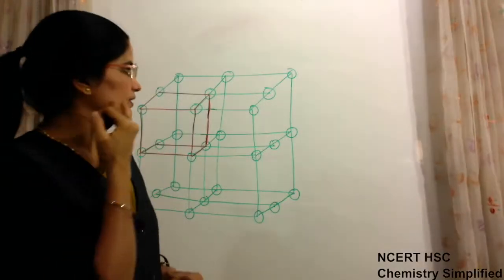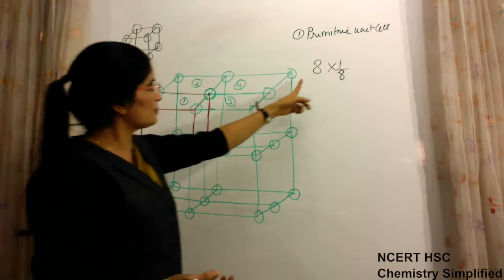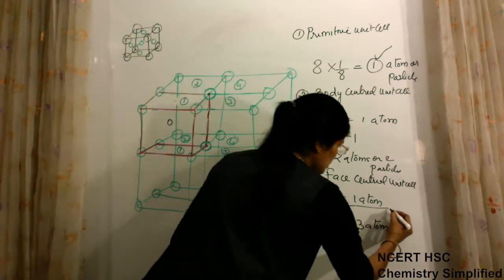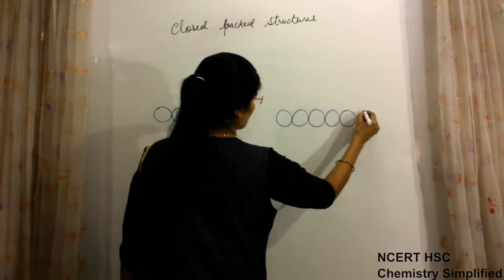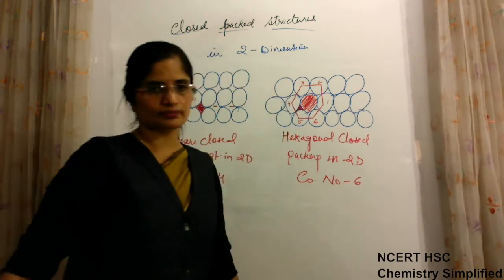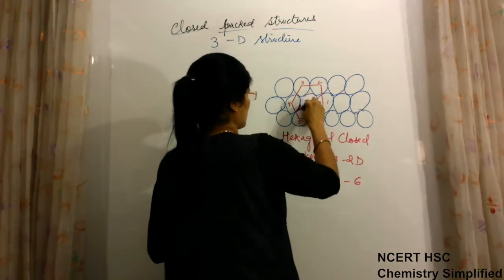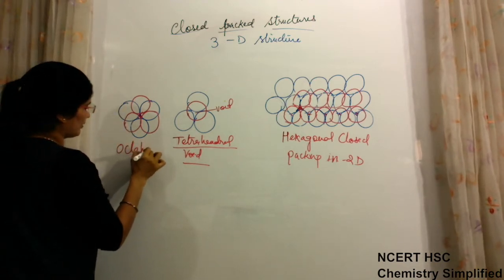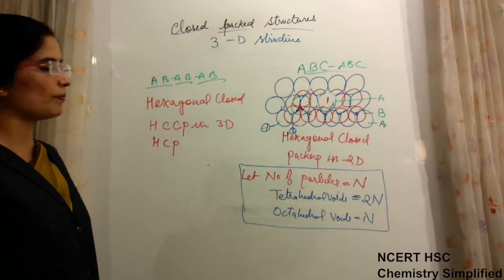Closed Packed Structure in 1D, 2D & 3D I Solid State I Physical Chemistry I Class 12